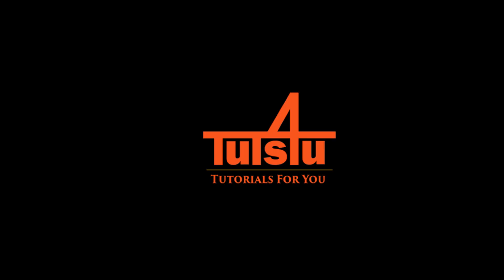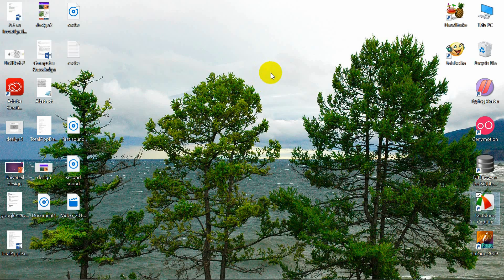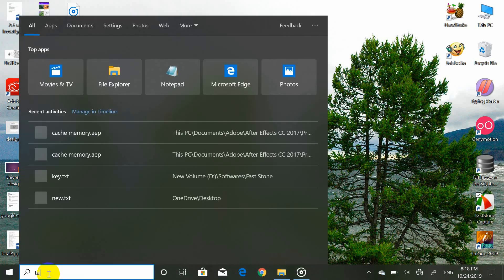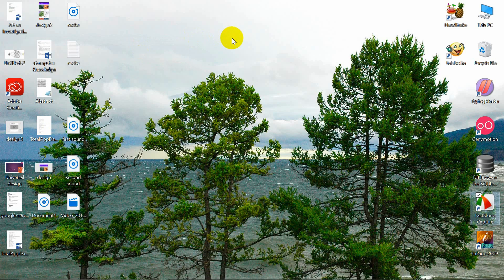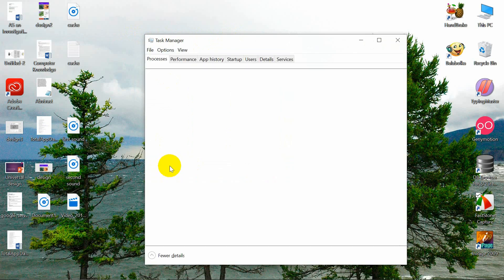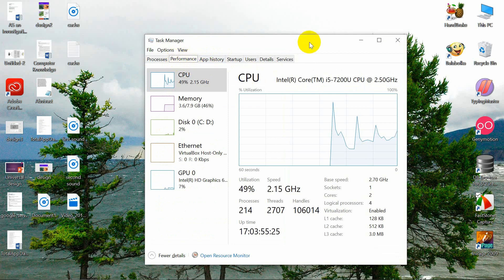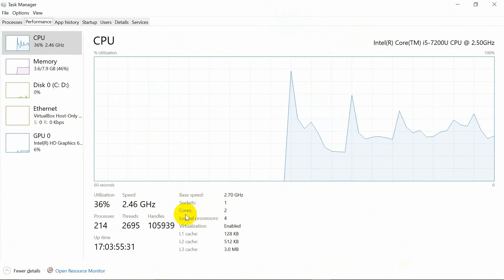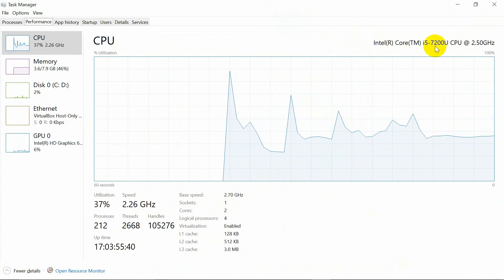Cores of Computer Systems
Hello Everyone!
in this video you will know that how you can check your systems' cores, processors or you can say CPUs, and more you will know about the cache memory. hope this video will be helpful for you.

if you like the video thumbs up for video.